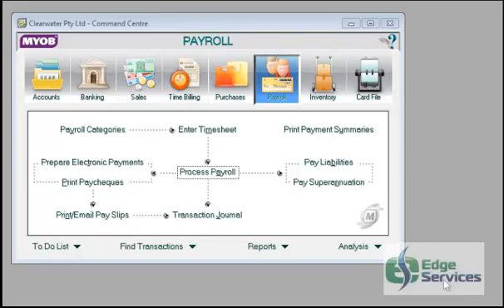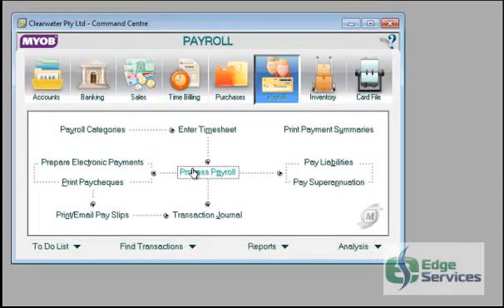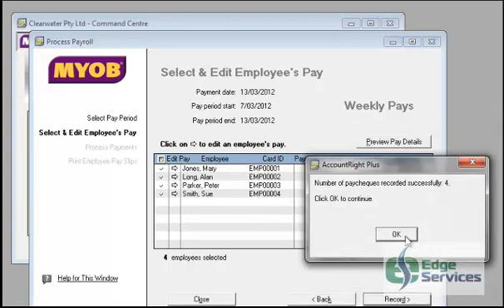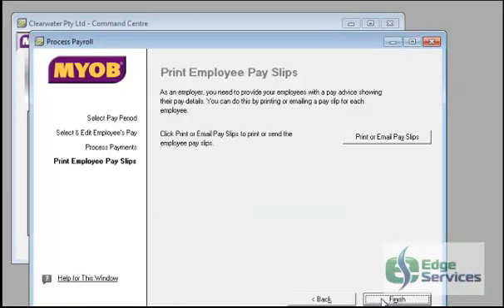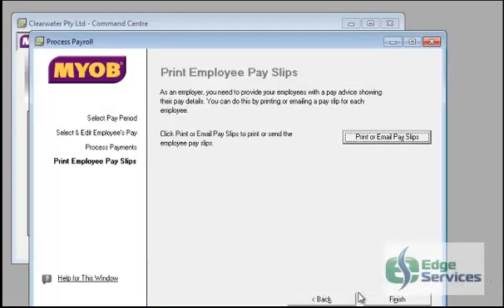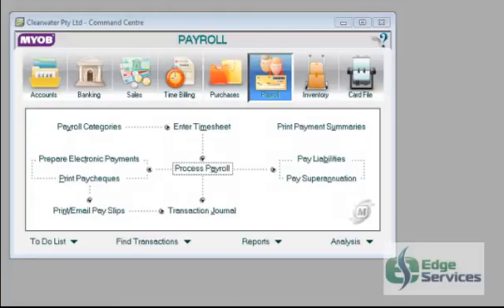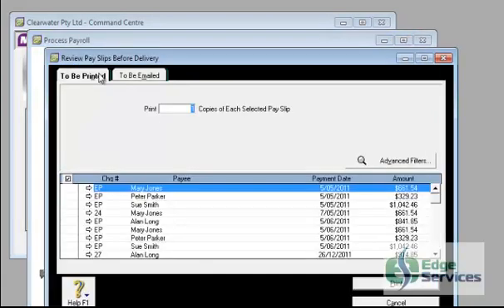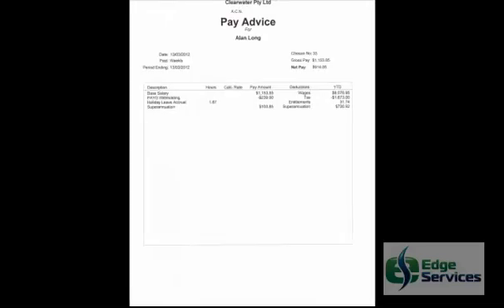Payslips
Payslips options in  MYOB